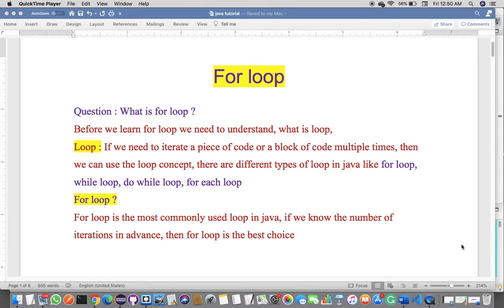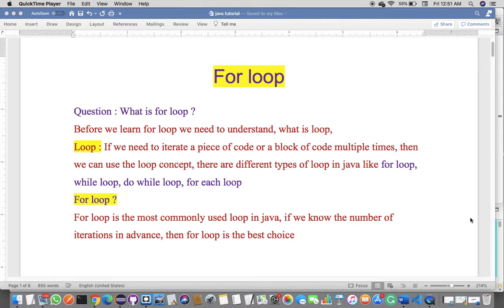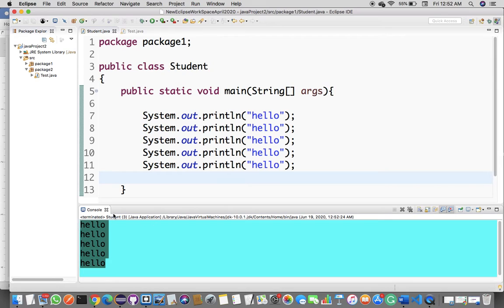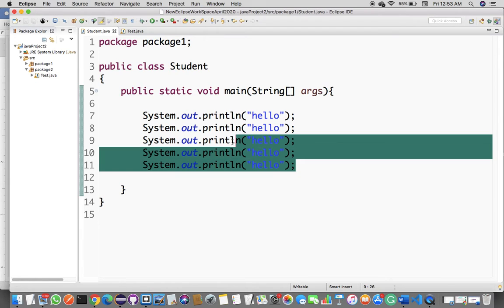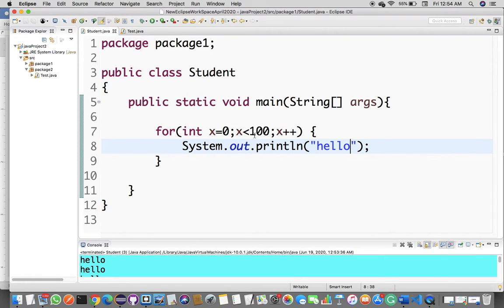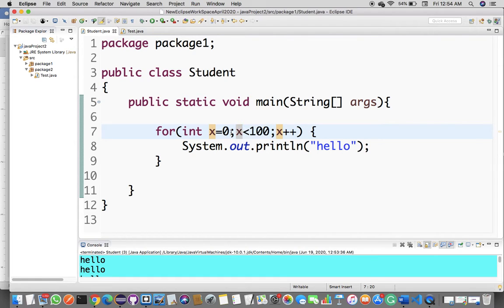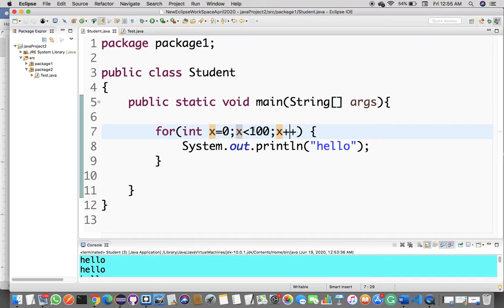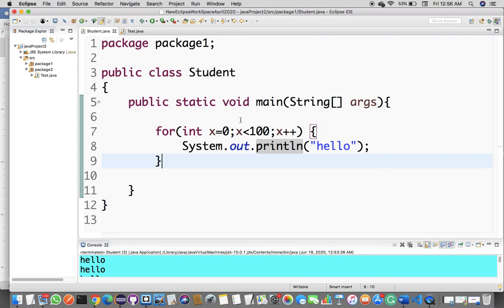For loop in java